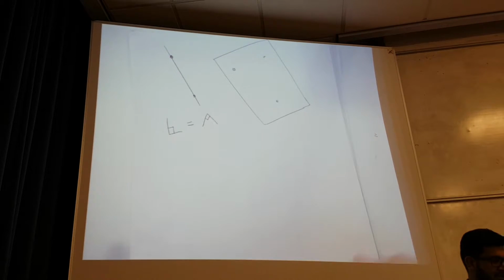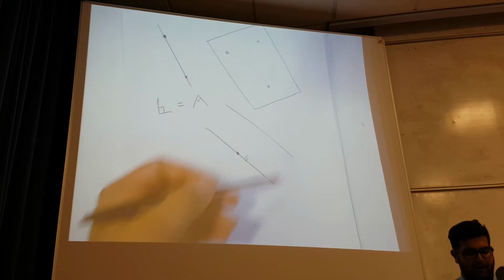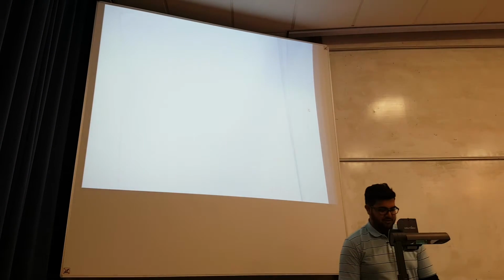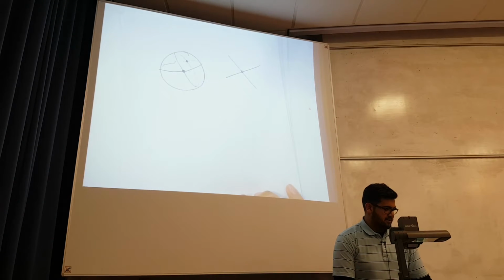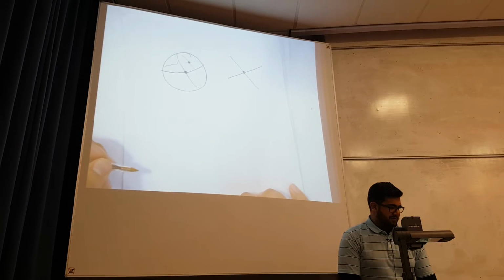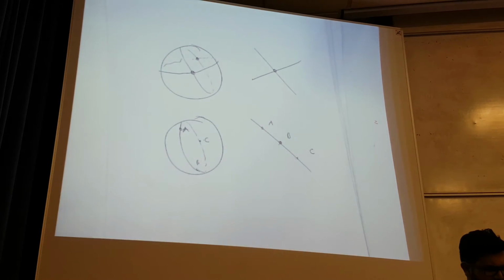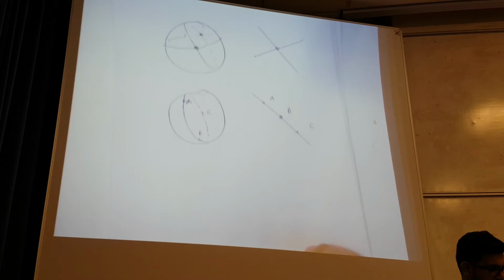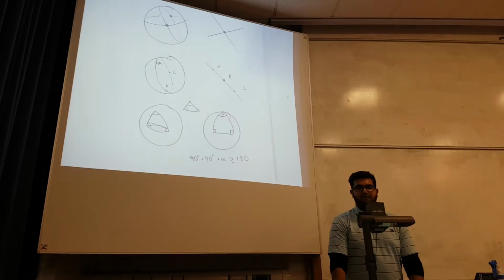Yatin - Euclidean Geometry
Euclidean Geometry